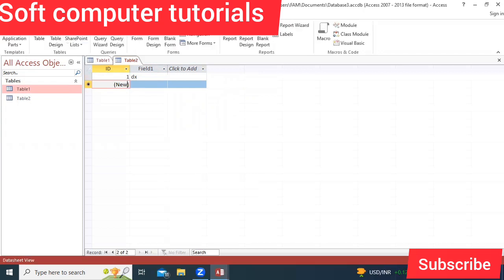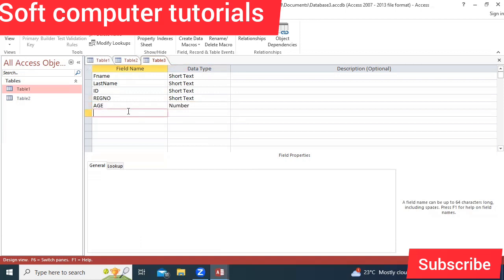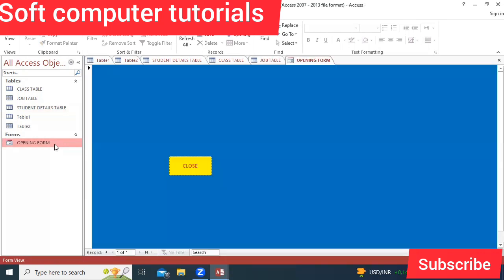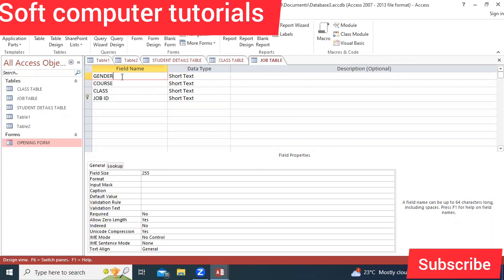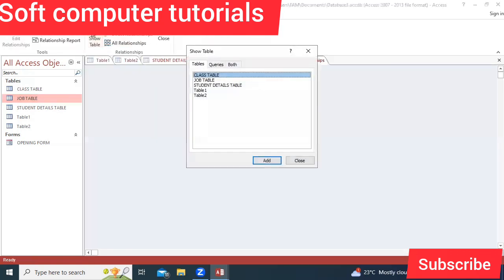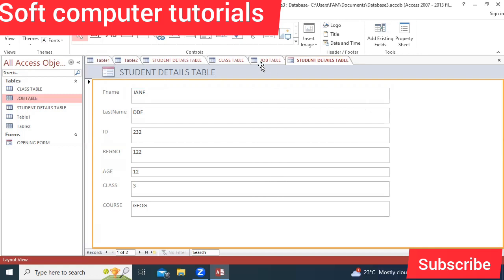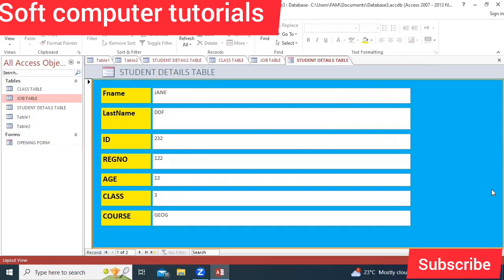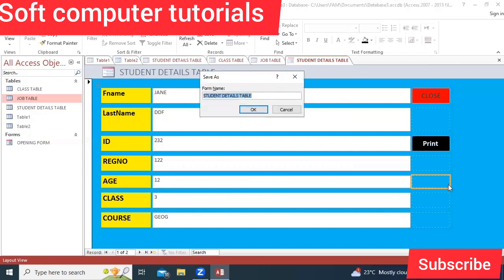DATABASE( MICROSOFT ACCESS FULL COURSE)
soft computer tutorials is a YouTube channel that is meant for educational purpose only (Computer tricks and simple techniques) Keep on following us on YouTube ..for any inquiry or support call or inbox